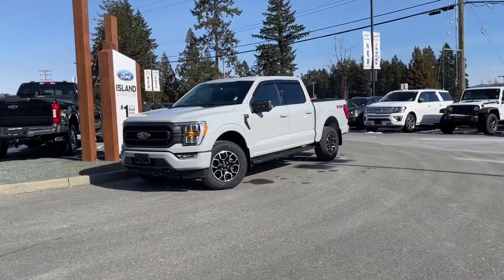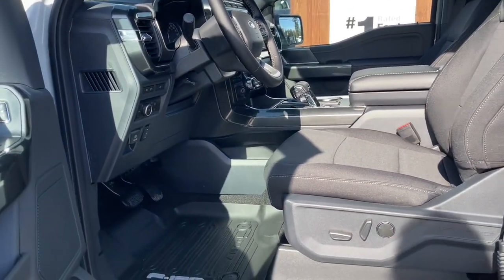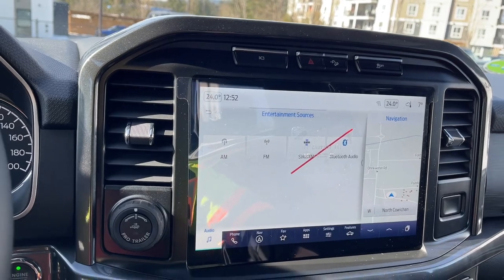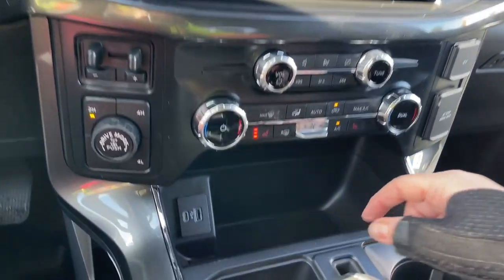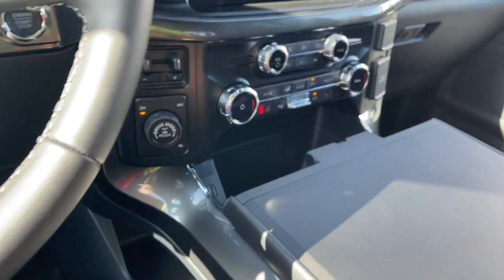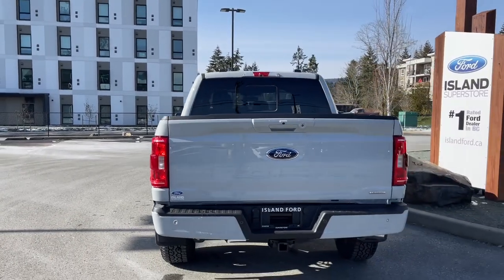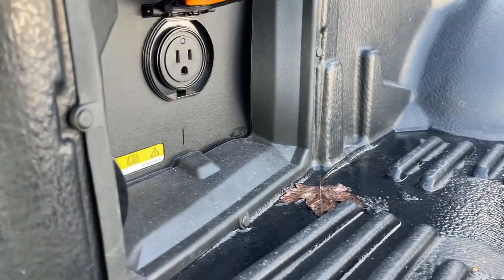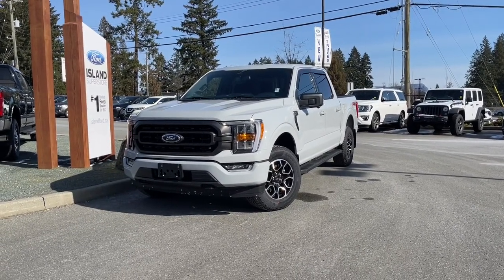2023 Ford F-150 XLT + Interior Work Surface, Power Tailgate, Pro Trailer Backup Review | Island Ford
Come down today to check out this 2023 Ford F-150 XLT! The new 2023 F-150 XLT has arrived in Avalanche (think Silver/White) with Black Sport Cloth seats and seating for 5.  With a 5 1/2 foot box, tailgate step, The Trailer Tow package and 400W Outlet you're ready for work or play.  The FX4 Off Road package adds in Skid Plates and with the trailer tow package that includes the Integrated Trailer Brake controller you can bring your toys along with confidence. The Sport Package adds in the sport cloth seats and centre console for more storage. The F-150 has been the number one selling truck in Canada for more than half a century because we make the important things standard. This includes power-assisted steering, engine block heater, an electronic parking brake with auto hold, easy fuel capless fuel-filler, removable tailgate with lock, trailer sway control, FordPass connect with 4G LTE wifi hotspot for up to 10 devices (see dealer for details), an 8-inch touch screen with SYNC 4, and apple carplay and android auto compatibility, as well as 911, assist. and a rearview camera.   Your Vehicle is equipped with FordPass Connect which allows you to utilize the Ford Pass app to securely lock and unlock your vehicle as well as other features from the app. Additionally it provides connectivity to WIFi Hotspot for up to 10 devices (Data charges apply, see dealer for details)

BC's Best Payments ends February 28th, 2023.We are BCs #1 Rated Ford Dealer, let us show why by earning the opportunity to do business with you. If you have no credit, bad credit or rebuilding your credit let our finance specialists help you purchase the perfect vehicle. If you're from the mainland, we'll cover your BC Ferries fare with the purchase of a vehicle.    Vehicle pricing is net of all available and applicable Ford Motor Company of Canada discounts, which include delivery allowance, non-stackable cash purchase assistance and all other types of loyalty or cash alternative offers. Vehicle may not qualify for subvented APR financing because of the applied cash discounts. Price is plus $699 Documentation Fee, $299 Key & Remote Exchange voluntary program and is subject to additional government levies, PPSA fees and applicable taxes.  Prices, product specifications and other information shown on this site are for information purposes only, are subject to change at any time without obligation, and may not be completely up to date or accurate. While we do try to ensure the accuracy of our inventory listings, it is possible that it is inaccurate due to human error.